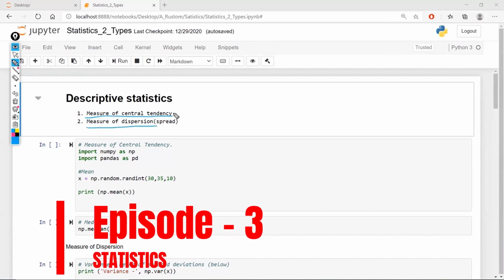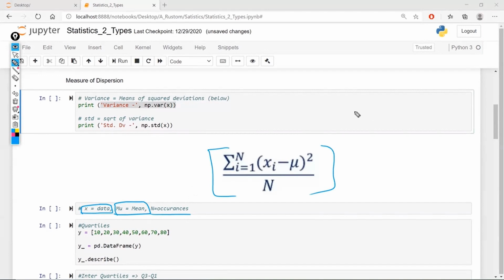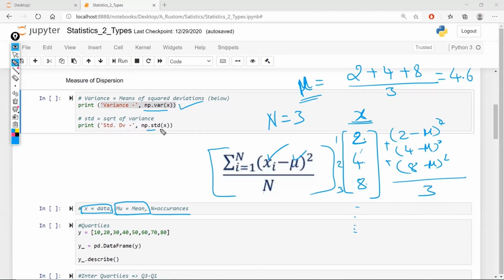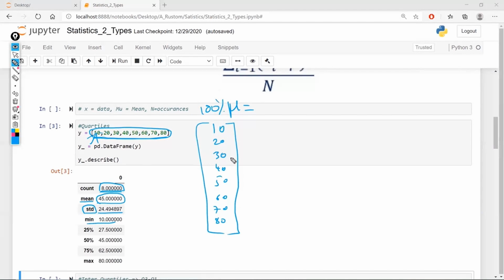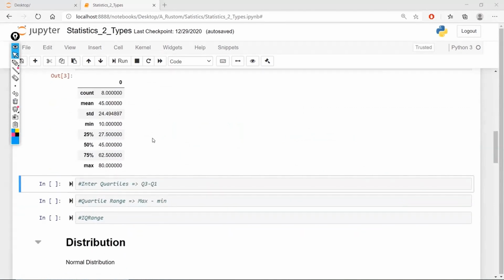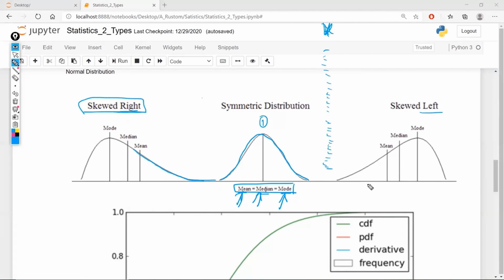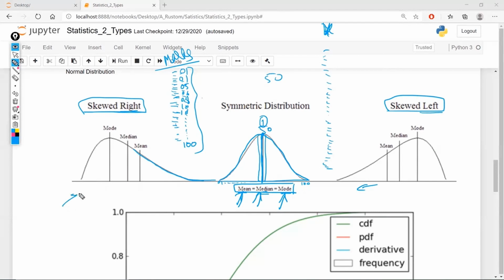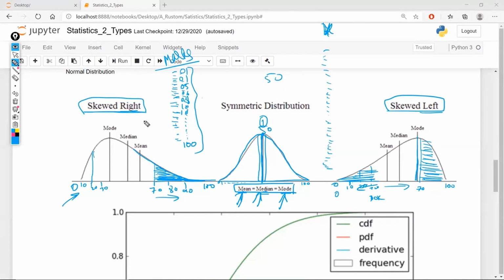Descriptive & Inferential Statistic | Statistic For Data Science Episode- 3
📊 Welcome to the "Statistics for Data Science" playlist by Data N Science! 🚀 Whether you're a student eager to master the fundamentals of statistics as your gateway into data science, or a working professional looking to elevate your career and boost your salary, this comprehensive course is designed for you. Our expert-led videos cover all essential topics, from basic statistical concepts to the key techniques needed to excel in data science.

This playlist ensures a thorough understanding of statistics, providing a solid foundation for tackling advanced data science topics. Each lecture is crafted to deliver practical, hands-on experience, making complex concepts easy to grasp and apply. 📈💡

Query Resolved :
Descriptive Statistics
Measure of dispersion
What is Distribution

🕒 Video Topic Timestamps:
00:26 - Descriptive Statistics
02:52 - Measure of dispersion
12:25 - What is Distribution